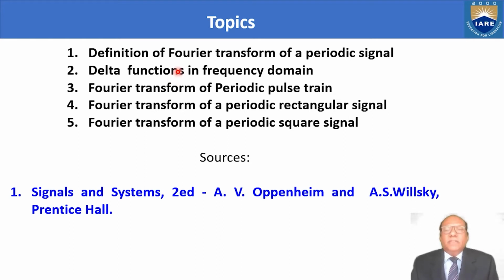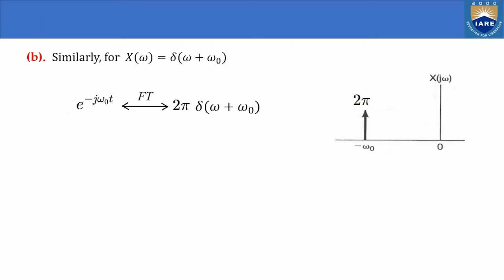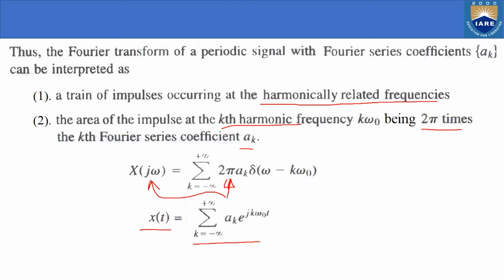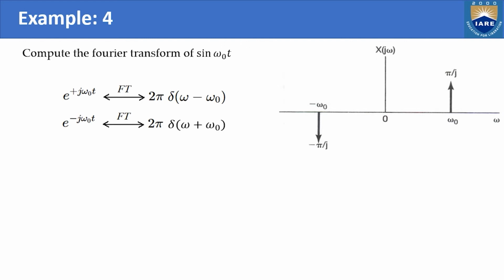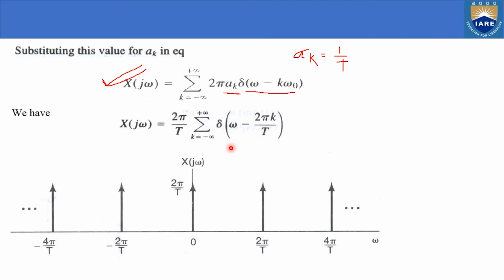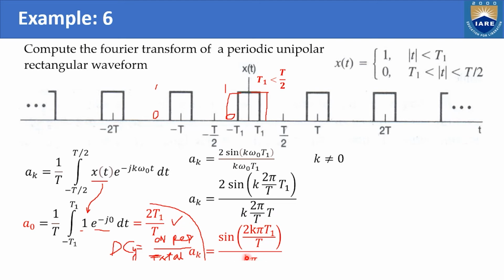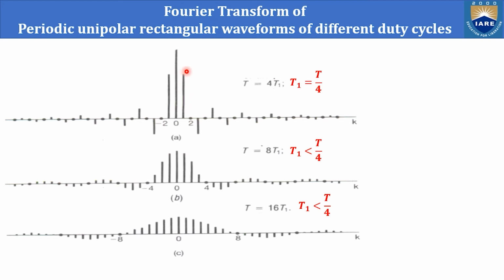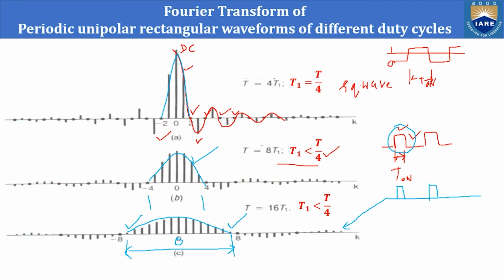Fourier Transform of periodic Signals by Dr. MV Krishna Rao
Fourier Transform of periodic Signals by Dr. MV Krishna Rao | IARE

Telangana, India.